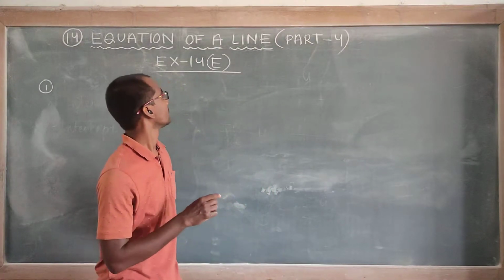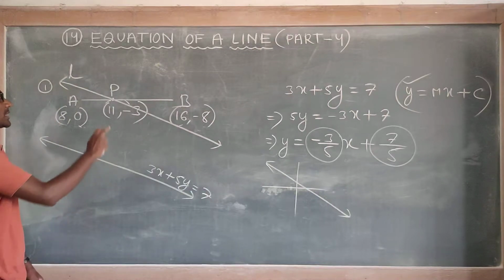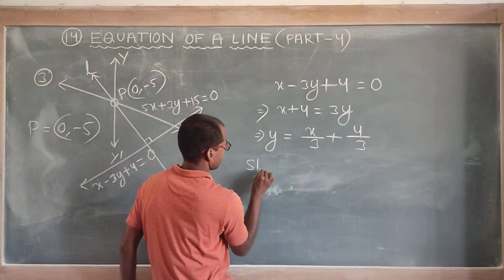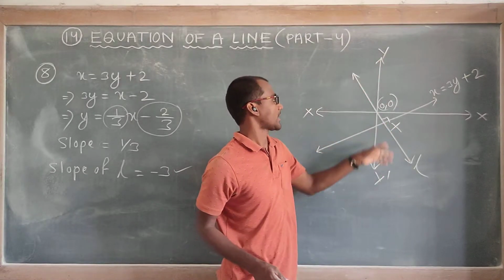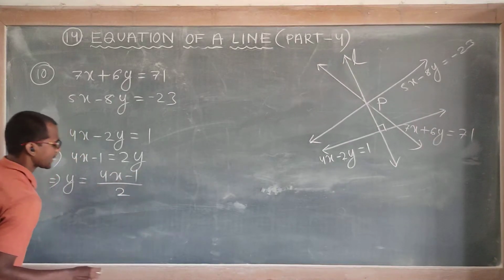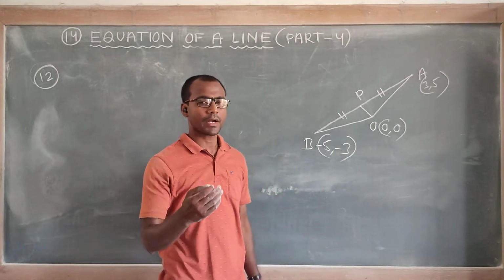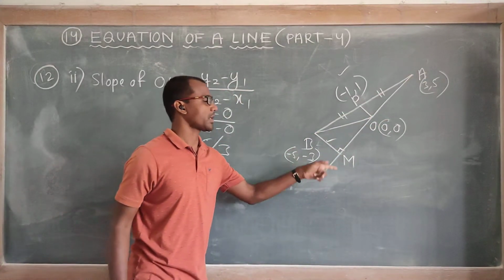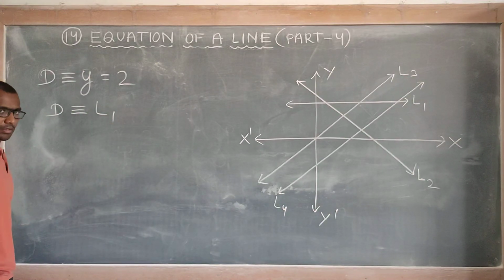CL X - EQUATION OF A LINE (PART 4)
In this video different questions have been solved & explained.